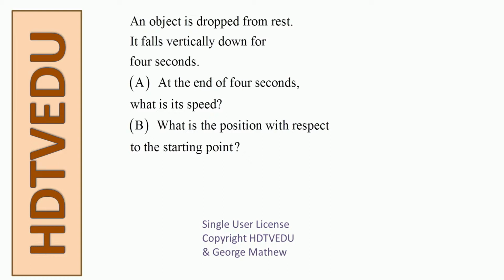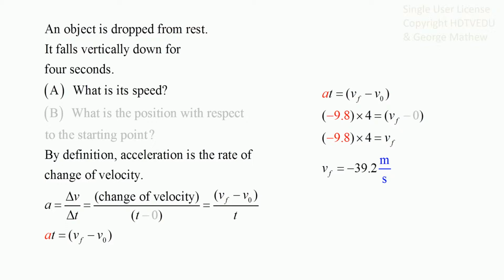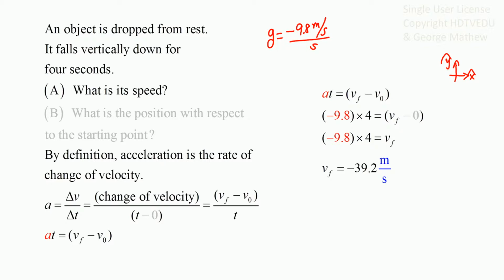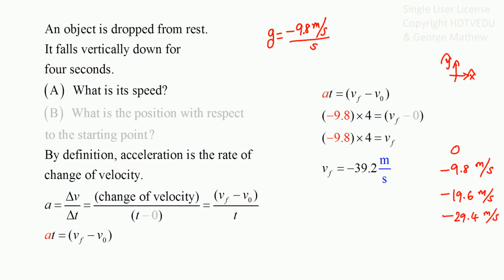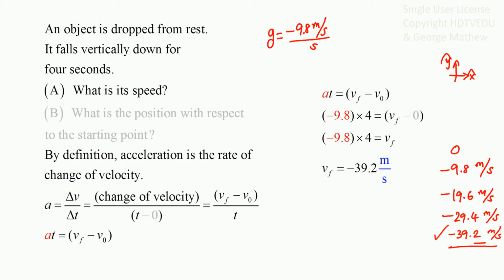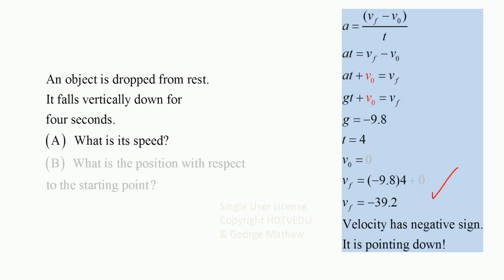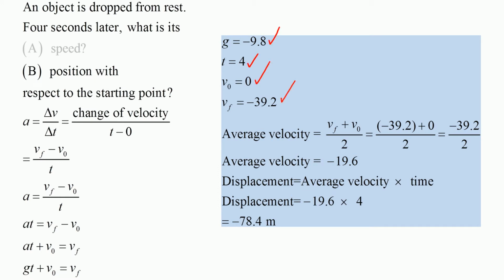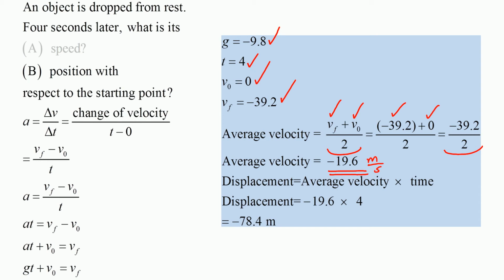1889 {HECANHELP.COM} Physics: An Object Dropped from Rest SPEED POSITION AT T=4 S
See ALL/More Videos @ HE CAN HELP

For Physics Excellence - we combine learning styles of Socrates, Einstein & newton!  To help  teachers and students with higher achievement scores, no complaints, and efficient (almost visual) communications - in minutes with no errors.

A long term science and math care by Chenganacherry Palakunnel Family to make physics enjoyable!